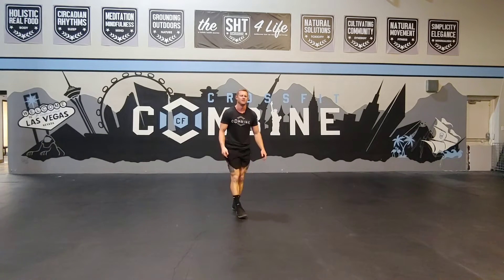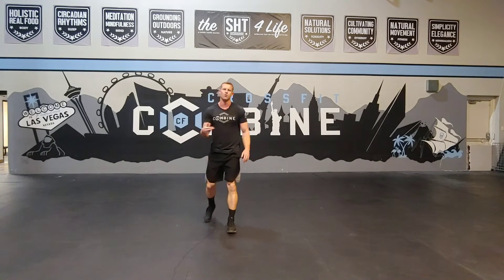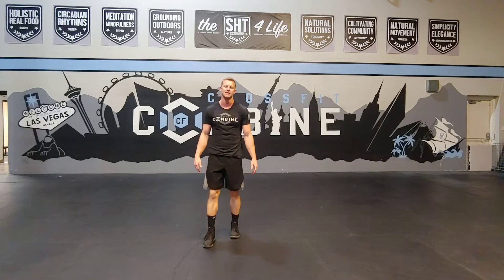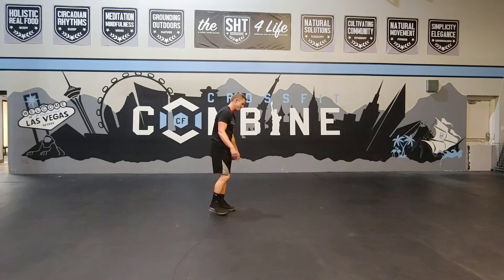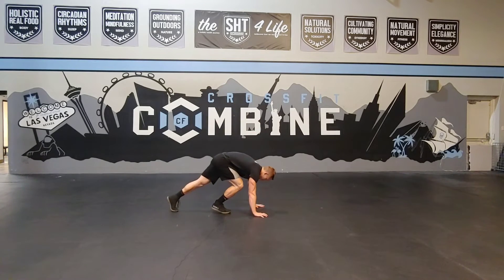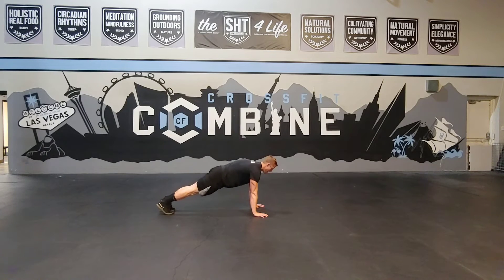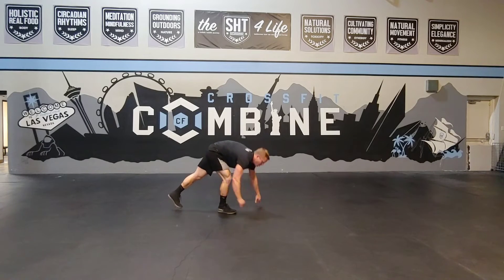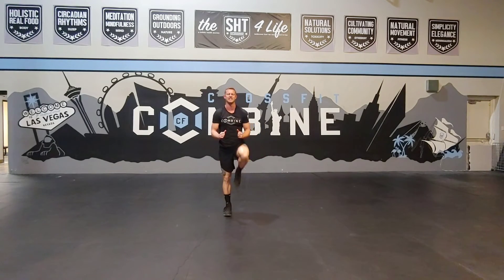March 25, 2020 Home Wod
Coach Colby goes over todays workout